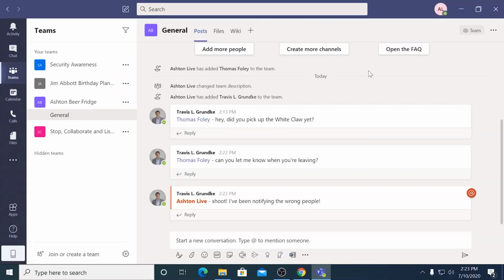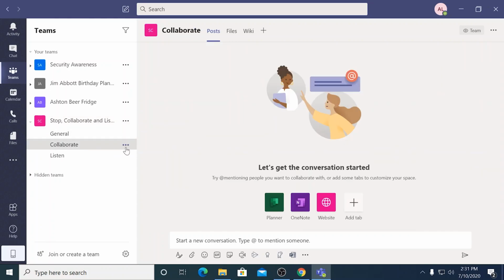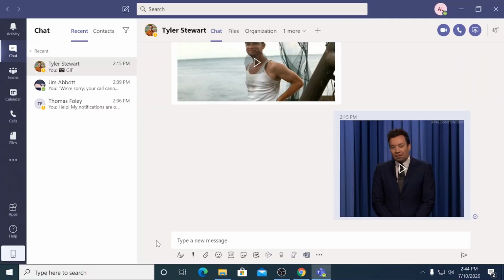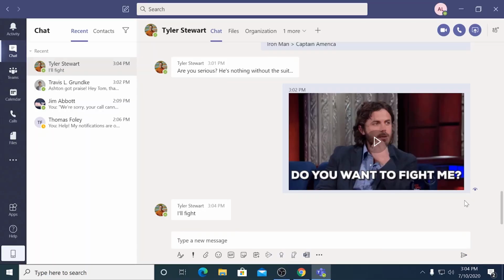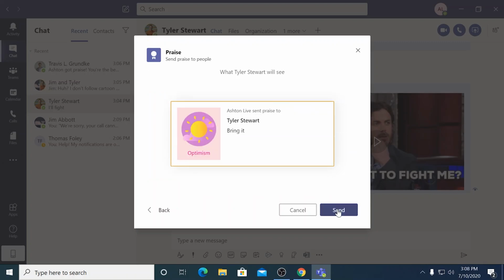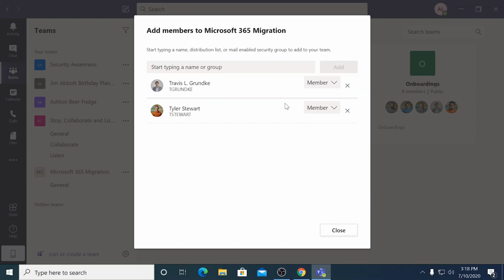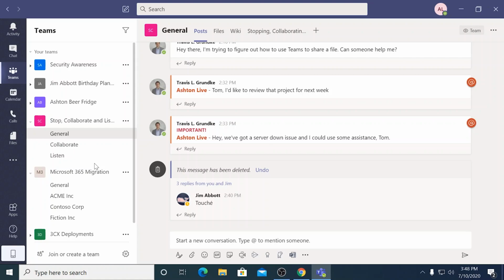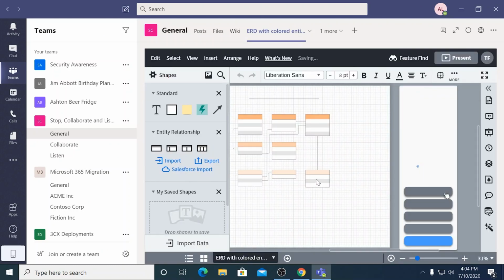Microsoft Teams - Tips and Tricks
Microsoft Teams has a great deal of functionality that many don't even know exists. There are also settings that can make your life much easier as a Teams user.

In this video, Ashton engineer Tom Foley will touch on three main topics to help improve your use of Microsoft Teams

Notifications; changing your Teams notifications, finding out when somebody is available, channel notifications, and urgent notifications in Teams

Teams Settings and Tools; using format painter, changing delivery options, attaching files to Teams messages, adding icons and GIFs (we know how important that is), adding a user to a team, and offering praise to fellow team members

Lastly, we'll look at creating and managing different Teams, within Microsoft Teams;  why are teams important, what collaboration tools are available, and adding apps to your Teams.

0:00 Intro
0:15 User Notification Settings
1:30 Channel Notification Settings
2:07 Urgent Notification
2:33 Format Painter
2:55 Delivery Options
3:17 File Sharing
4:22 Adding Users to Chat
5:10 Praise
5:37 Creating and Managing a Team
8:07 Teams Features
9:32 Outro